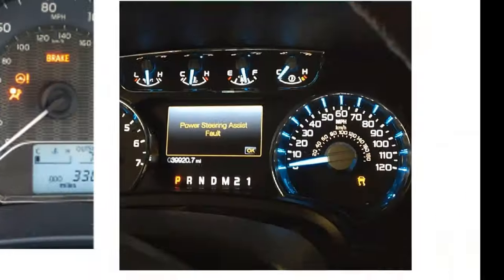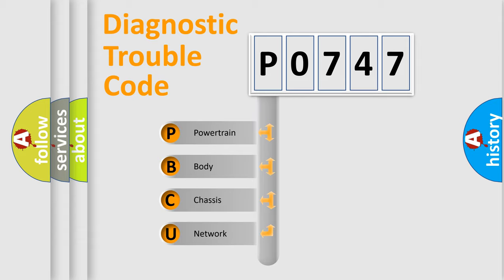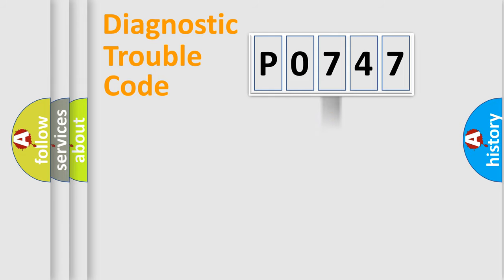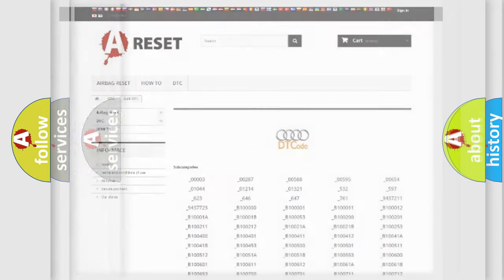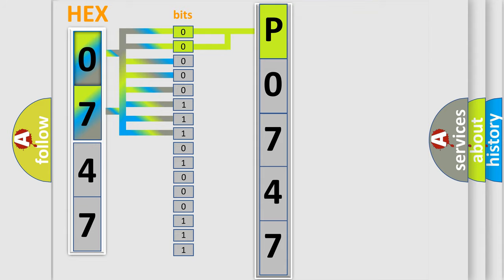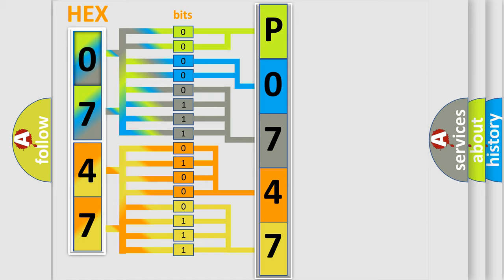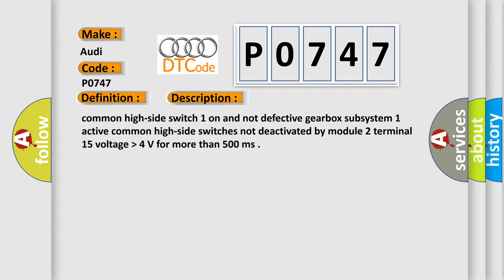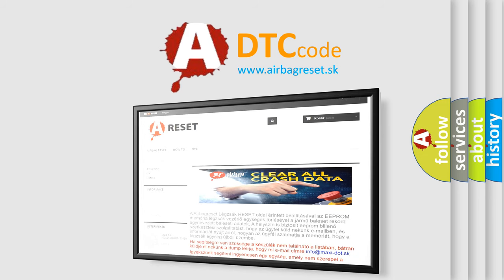DTC Audi P0747 Short Explanation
Contents:
0:21 Basic DTC analysis according to OBD2 protocol standard.
1:48 Insight into programming
2:58 A diagnostically understandable description of the Diagnostic Trouble Code
3:05 Basic error definition

Make:
Audi
Code:
P0747
Definition:
Pressure control solenoid A stuck on
Description:
common high-side switch 1 on and not defective gearbox subsystem 1 active common high-side switches not deactivated by module 2 terminal 15 voltage  higher then  4 V for more than 500 ms
Cause: